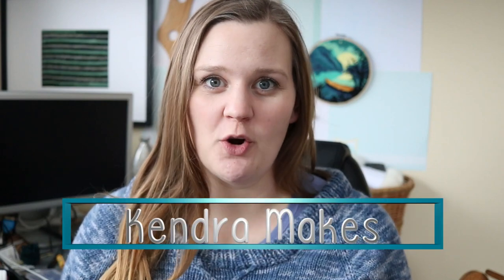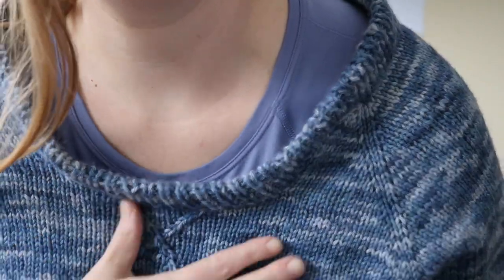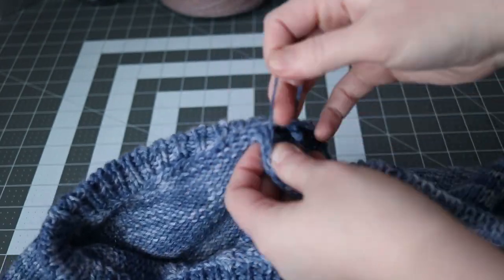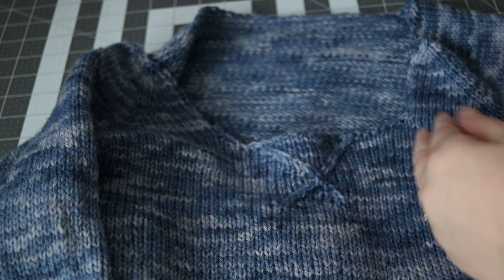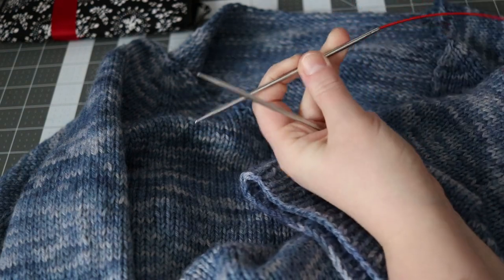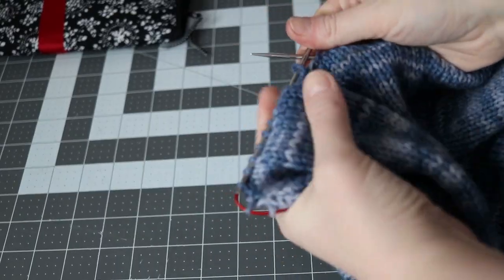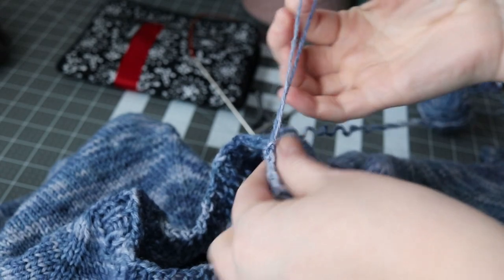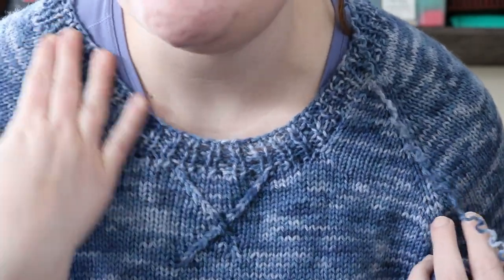FIXING KNIT SWEATER NECKBAND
Today I am ripping out the neckband on my latest sweater, the Autumn League Pullover, and hopefully fixing it for good! I have a problem with the neck of my sweaters being too wide or gaping. When I first knit this sweater I was worried that the neck opening was too wide but followed the pattern in knitting a folded neckband. This ended up too loose and was also gaping open. I got a lot of great feedback in my last video about this sweater and decided to rip it out and fix it.

Hi! I'm Kendra! I'm on a creative pursuit with three little people by my side. Here you will find dyeing, knitting, sewing and spinning. Join me in the journey!

2021 UPDATE:
If you love what I do and want to support it consider buying me a coffee

Kendra